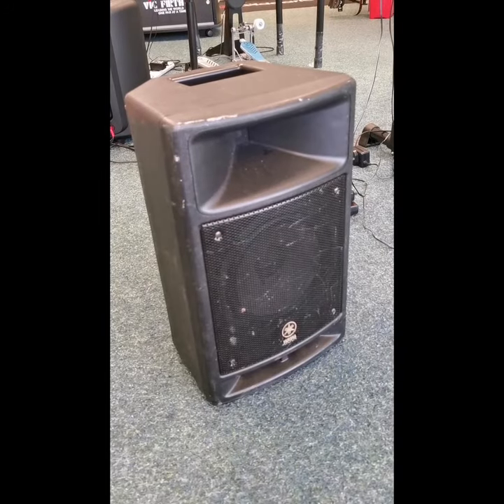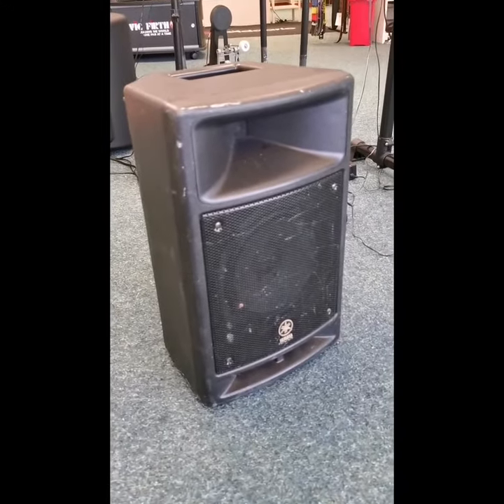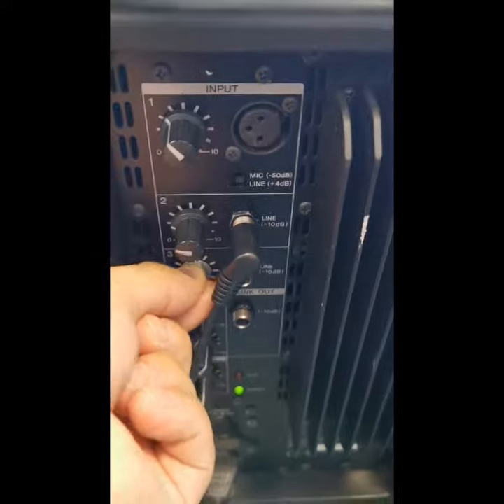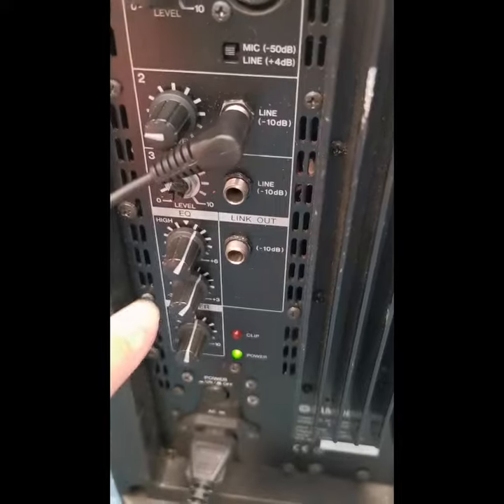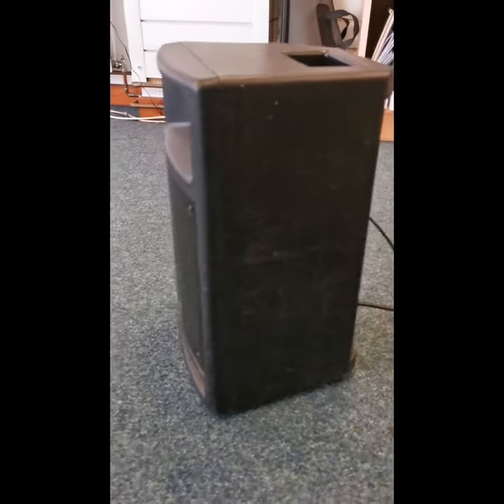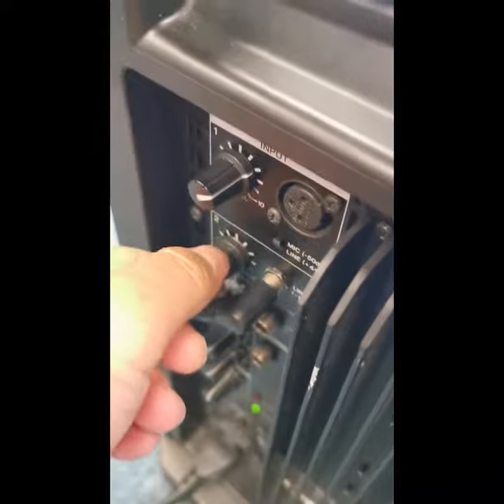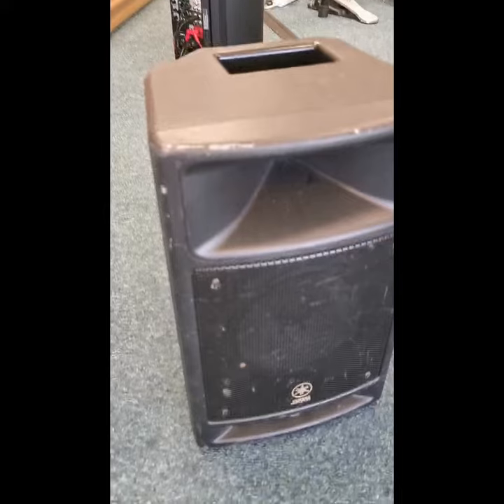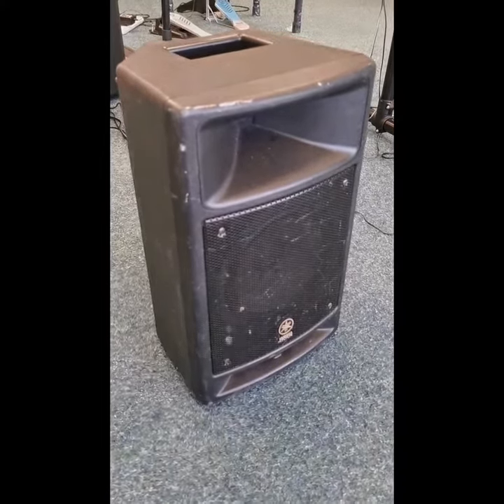Yamaha MSR100 PA Speaker | Used | Blackpool Store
Barry Mills over at our Blackpool Store store shows you a Used Yamaha MSR100 PA Speaker

Yamaha MSR100 Speaker | Used | Blackpool Store
This is a fantastic little speaker and is so versatile it can be used for so many purposes. Use it standalone as a speaker for small events, amplifier for meeting halls or even outside at a garden party. There's a 100-Watt amplifier built-in so plenty of power available, and you don't even need to buy an additional mixer because on the back features an XLR Mic input and two 1/4" Jack inputs.